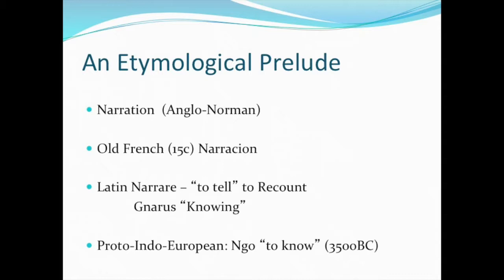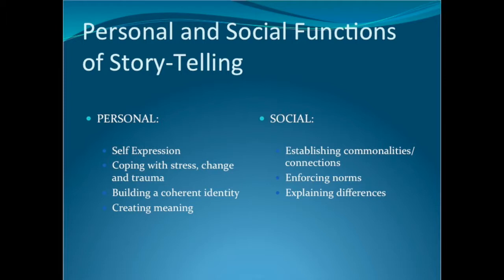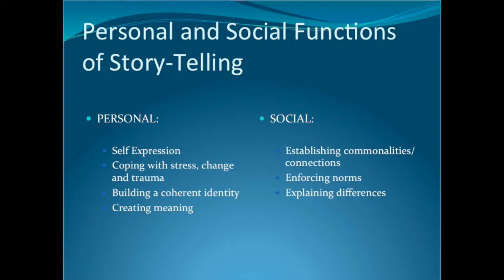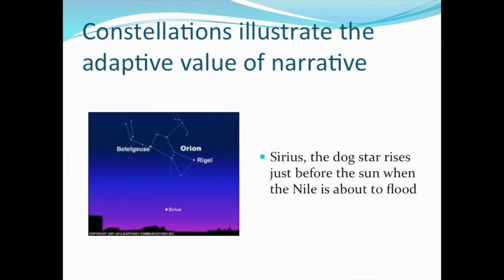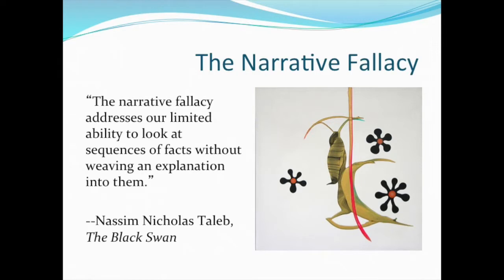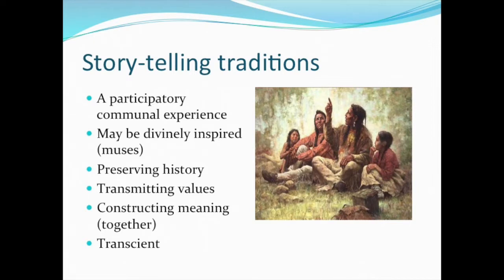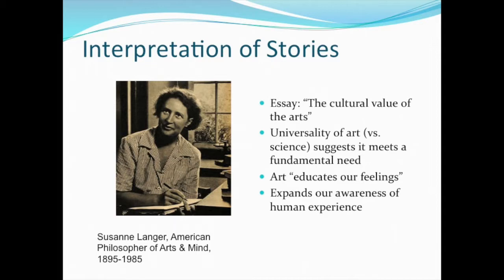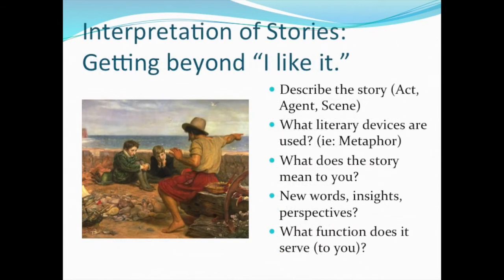Perspectives on Narrative